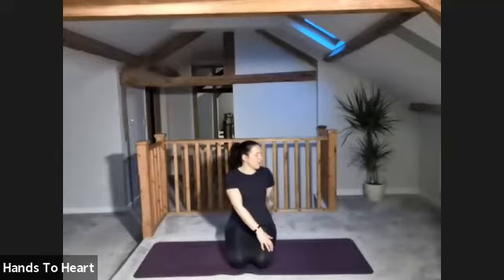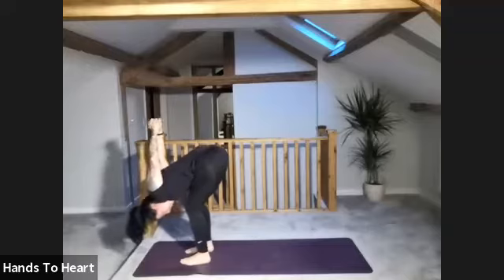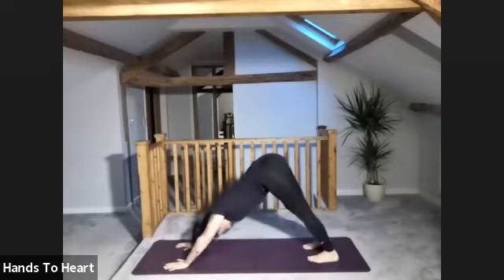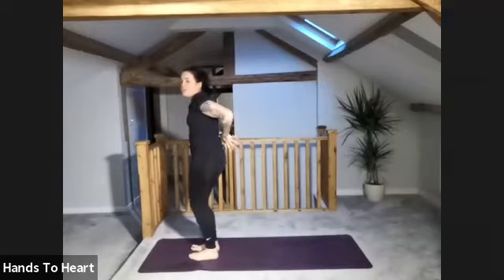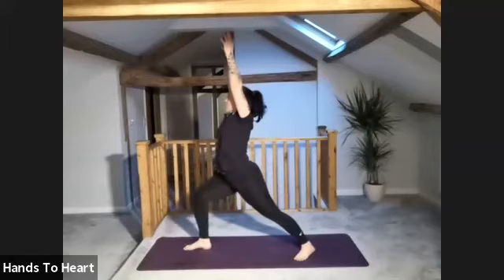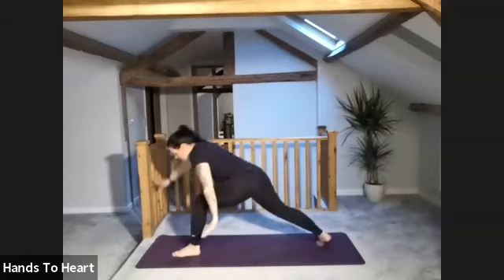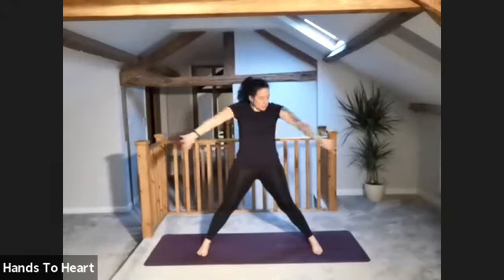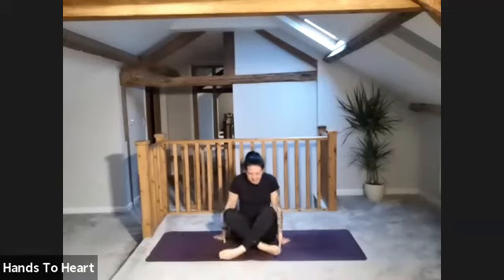Energising Ladder Yoga Flow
Starting from the ground up. in this 45 minute Ladder flow yoga sequence.
Moving through poses and adding on each time. Like climbing the ladder, taking it one step further, reaching new goals and discovering something new... A new perspective perhaps?..
Repetition gives us chance to think less and feel more.
Find YOUR nuance in the poses, feel it, breathe it...connect within.
I love ladder flows, really allows me to find my true expression.

Namaste xx